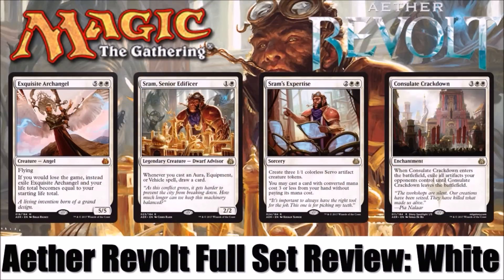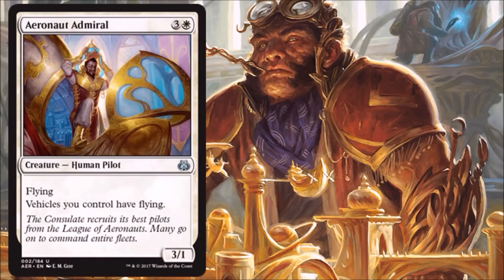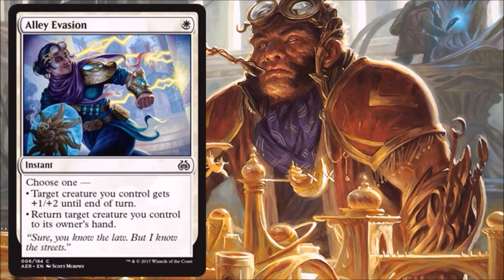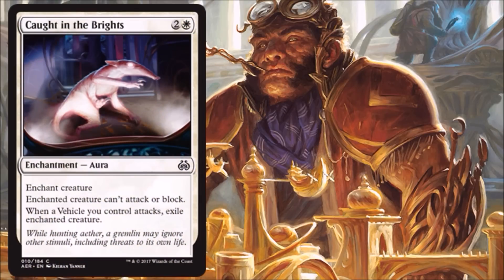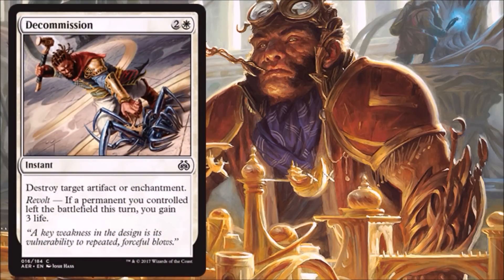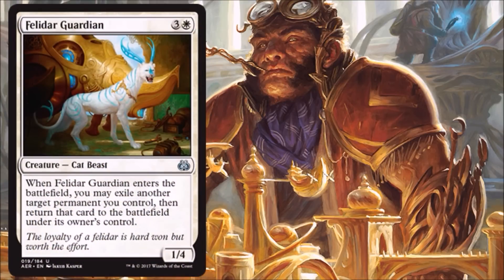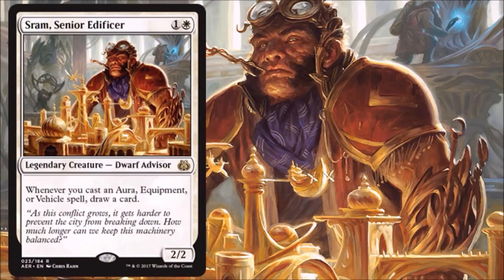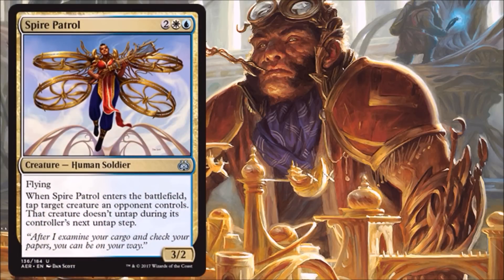MTG Aether Revolt Full Set Review: White!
Preorder Aether Revolt Bundles from Amazon

Preorder Aether Revolt Booster Boxes from Amazon

This is part one of our six part Aether Revolt full set review.  Today we look at all the White and some Multicolor cards in this winter’s Magic the Gathering expansion set.

Michael Jacques
Viktor A.
Matt Sanders
Yves Havermaet
Adrian Camilleri
Jeremy Taylor
Jonathan Alling
Jake Linderholm
David Olivares
Amanda Holdridge
James Fidler
Zach Buono